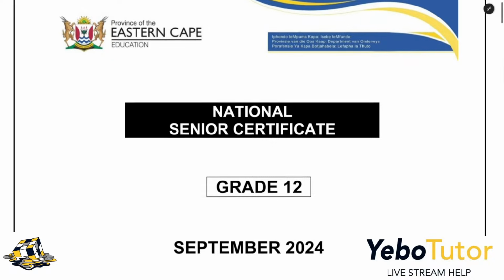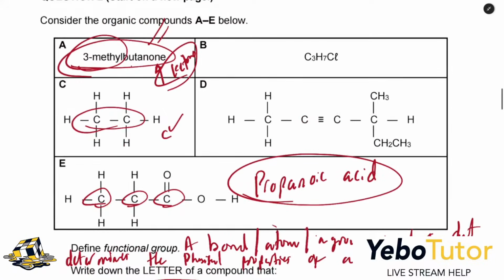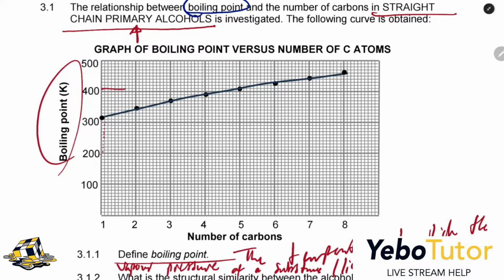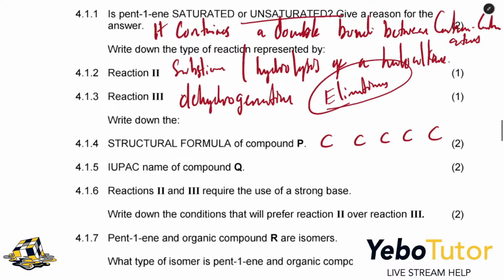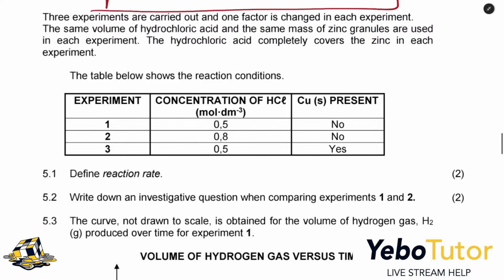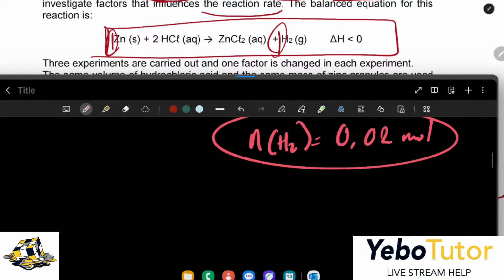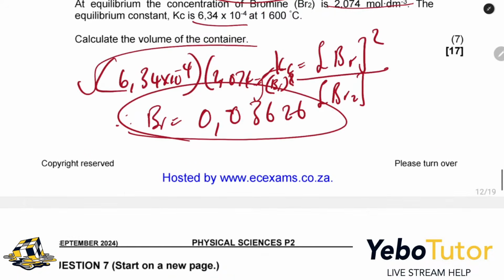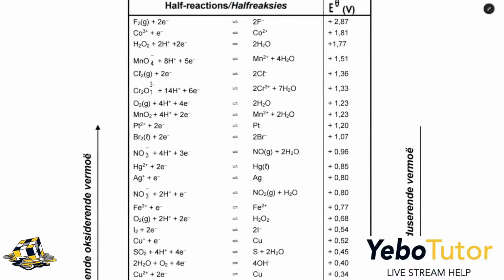GRADE 12 PHYSICAL SCIENCES P2 SEPTEMBER TRIAL -EXAM 2025 !!!!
Yebo Tutor online Livestream lessons**📢 Grade 12 Maths | YeboTutor Online Livestream Lessons 🚀**

Master Physics paper 2 with our detailed lessons, covering everything you need to ace your exams! 📚🔥

🔑 Passcode: **rLVp9k**